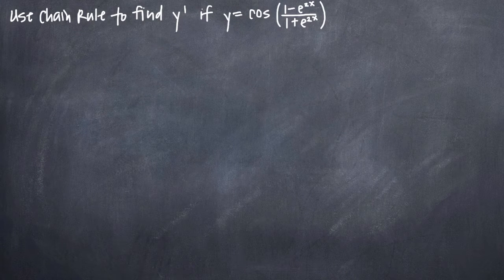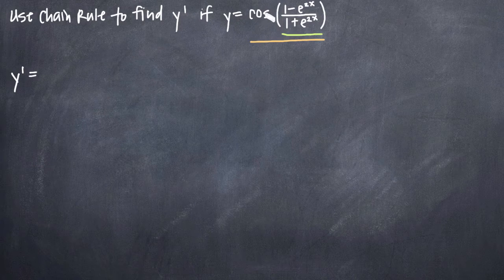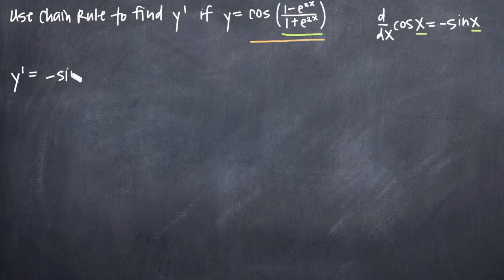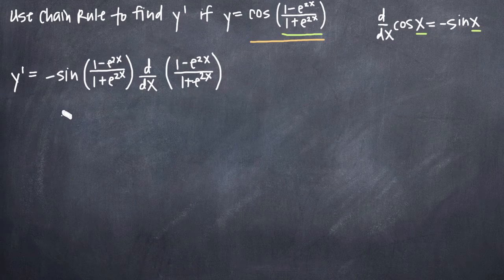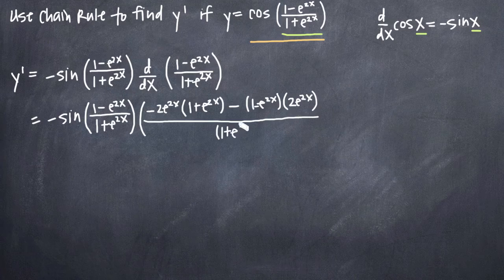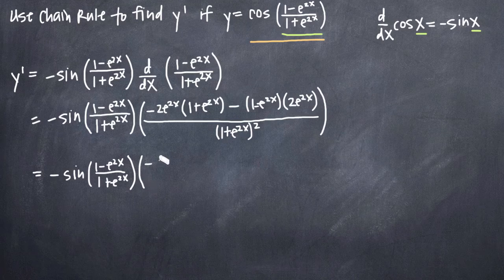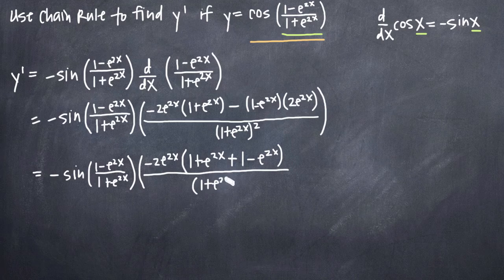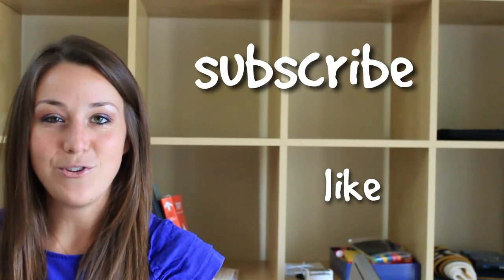Chain rule for derivatives, with quotient rule (KristaKingMath)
Learn how to use chain rule to find the derivative of a function involving cosine. To use chain rule, you'll identify inside and outside functions, then take the derivative of the outside function, leaving the inside function completely untouched. Then you'll multiply your result by the derivative of the inside function. In this particular problem, you'll need to use chain rule in conjunction with quotient rule to find the derivative. Once you've got all the pieces plugged in, simplify your answer as much as possible.